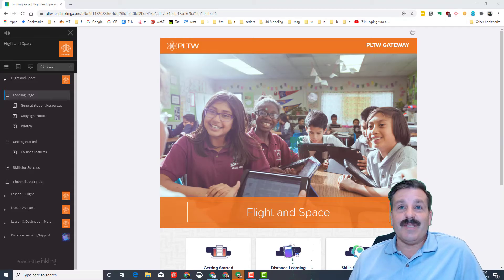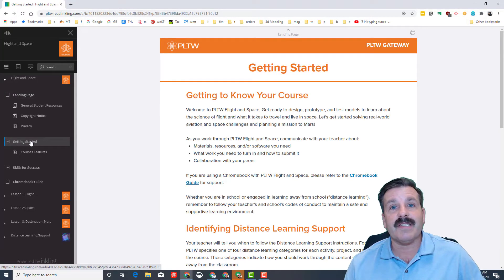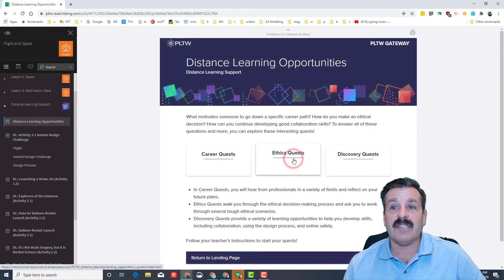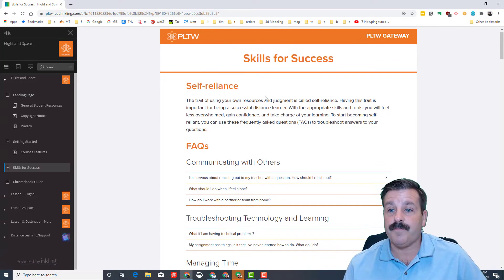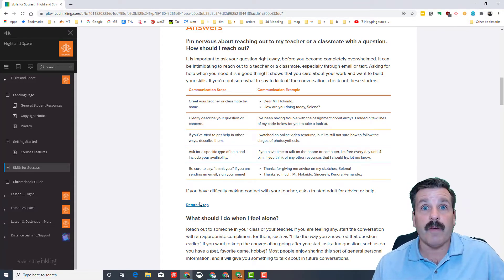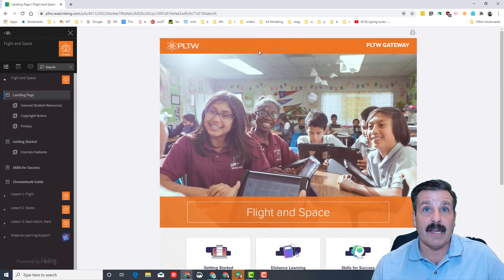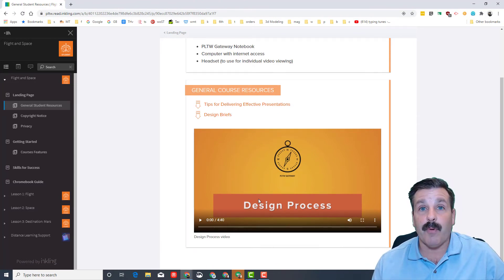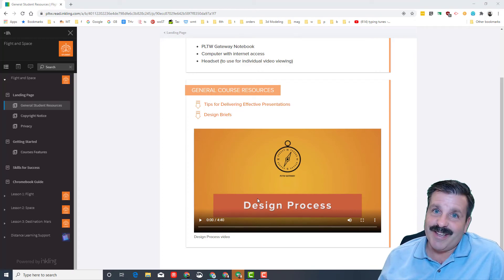First steps in Flight and Space | Project Lead the Way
Simple steps to get started in Project Lead the Way Flight and Space.